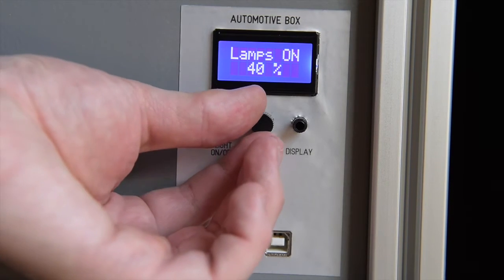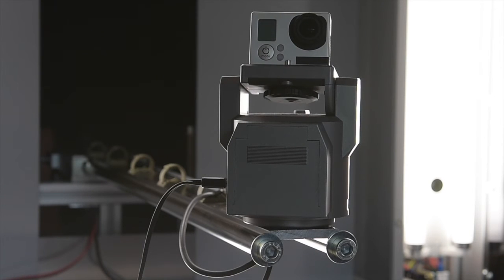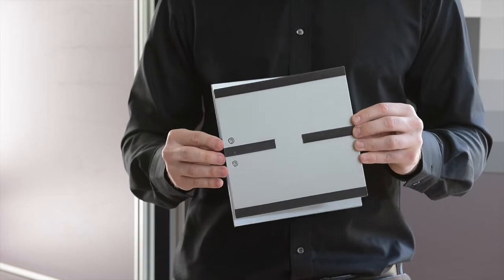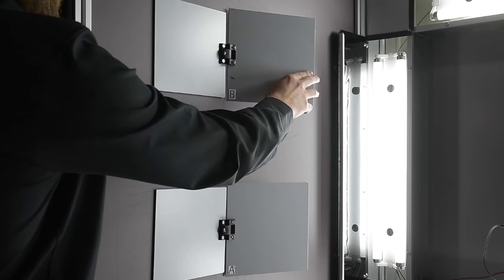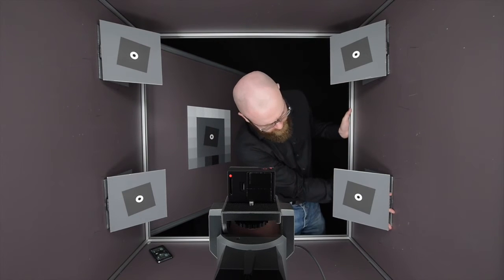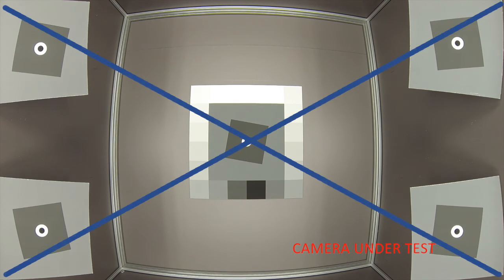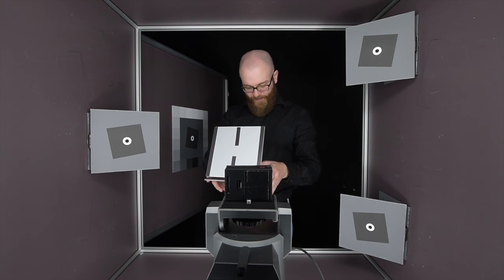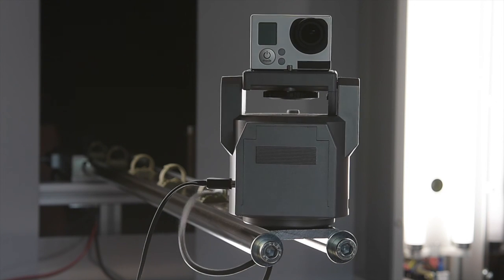iQ FoV Box tutorial and product information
Product information and tutorial that explains how to work with Image Engineering's iQ-FoV Box. This box enables you to test the resolution of cameras with a high field of view.